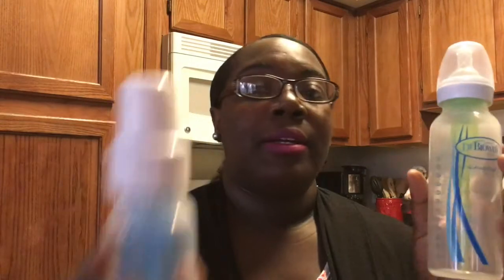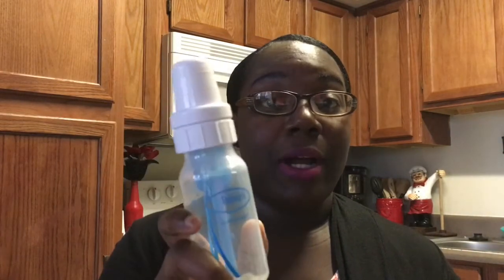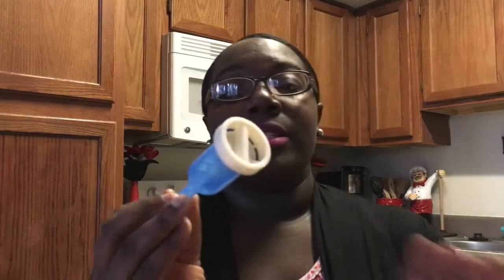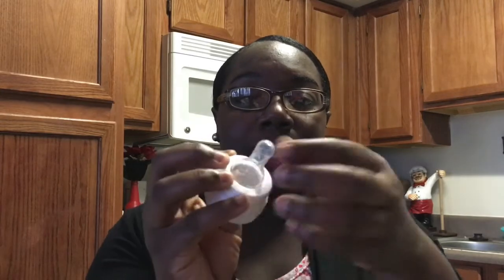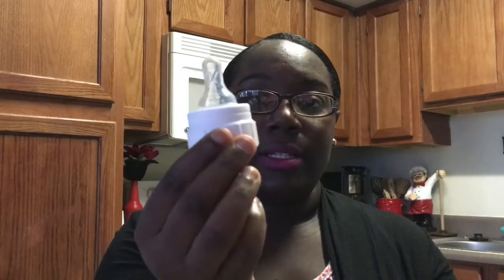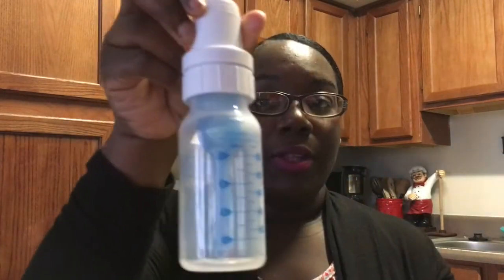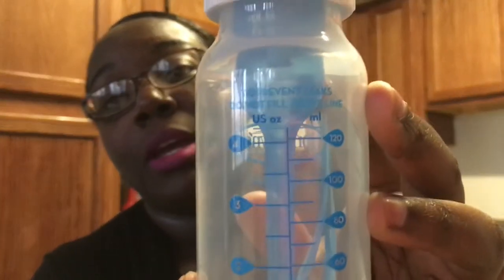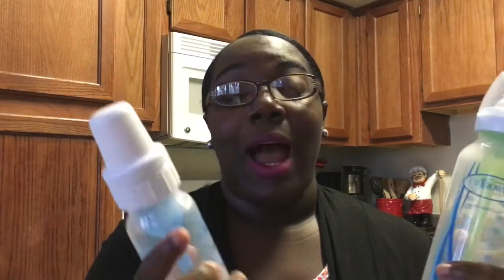Dr.Brown's Bottle Review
Hay guys today's video is my review of the Dr.Brown's natural flow bottles. This video is not sponsored, I went out and purchased the bottles on my own. I hope you guys enjoy this video!!

👉To purchase the bottles used in this video click the